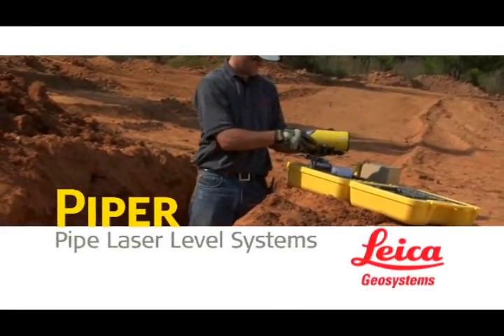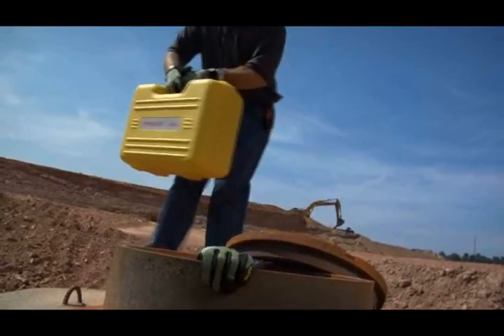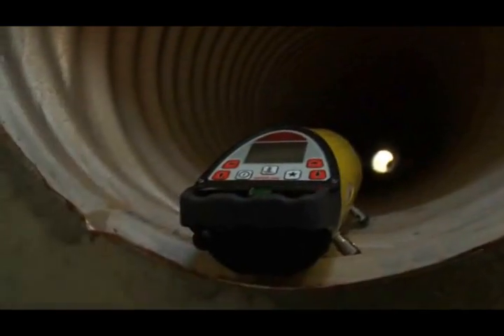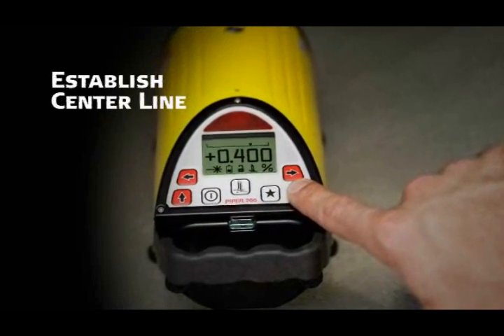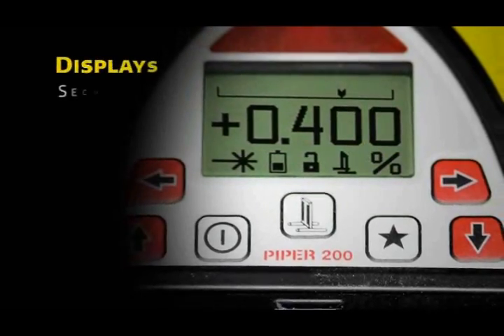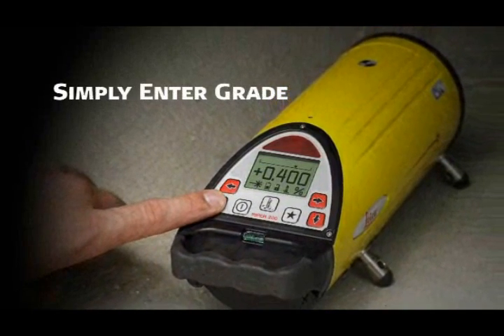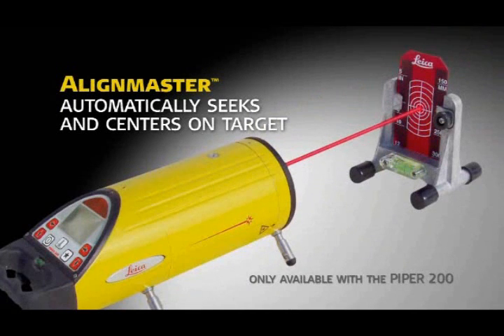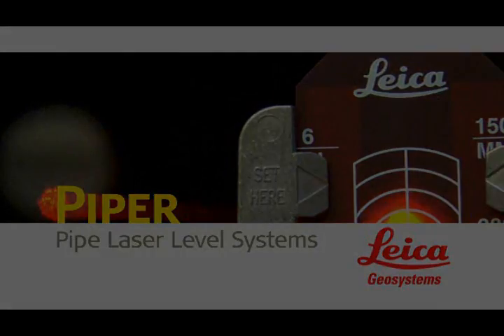Leica Geosystems "Piper" Series Pipe Laser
The Leica Piper series of pipe lasers are perfect for storm and sanitary sewer construction, gravity flow pipe line and anywhere grade and line are required with a single beam. Choose from two different models the Piper 100 or the Piper 200 with Alignmaster.